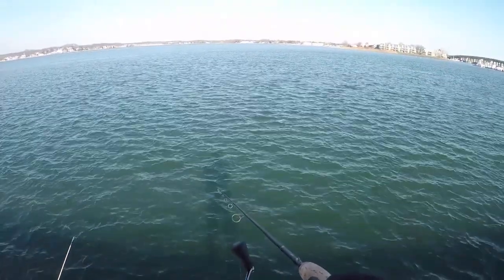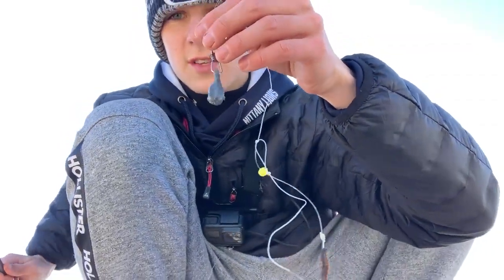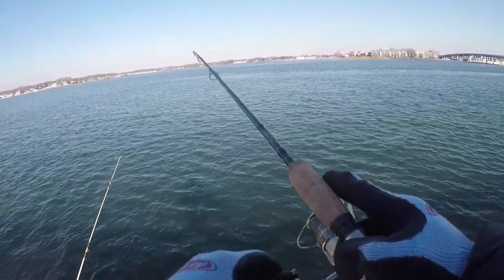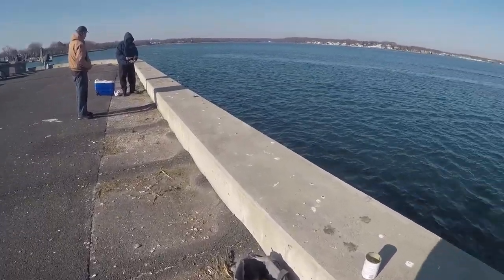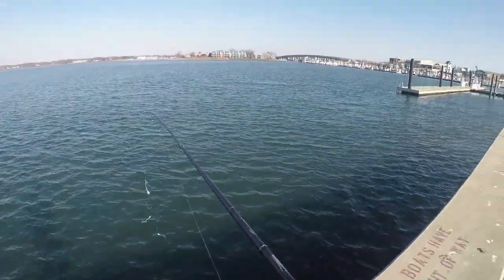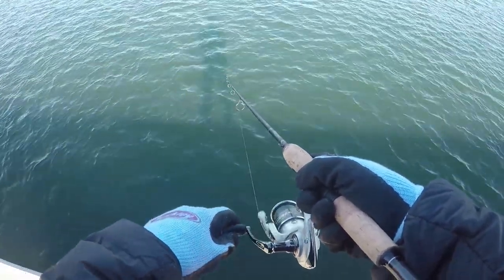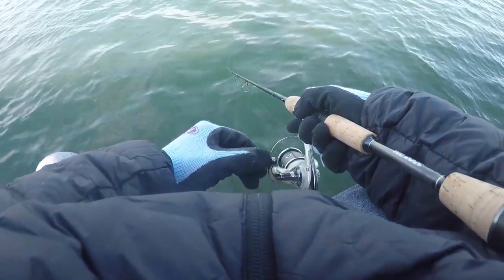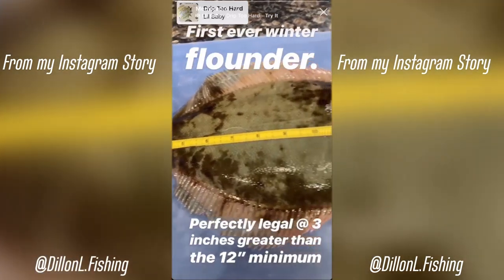Catching My FIRST Ever WINTER Flounder! (New Jersey 2018 Season)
In this video I cross a major goal of my bucket list of catching my first ever winter flounder! So stoked to catch this bucket list fish on a beautiful December day. The locals said it was just the 2nd one this week. Luck was definitely on my side today. Caught him on sandworms in 30 mins of fishing. The water was super clear and normally I would’ve slayed them but it’s just been a tough few weeks I guess.
Lure(s)/Bait(s)/Rig(s) Used-
sandworms
winter flounder rig
1 - 2 oz rig

Camera Gear-
GoPro Hero 5 Black
GoPro Hero 3

Song(s)- Kupla- Cardamom